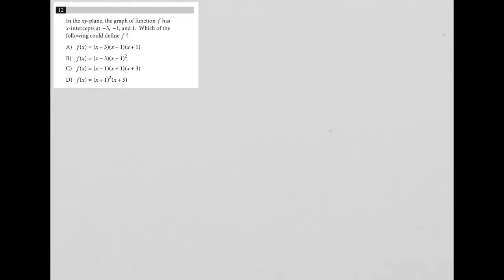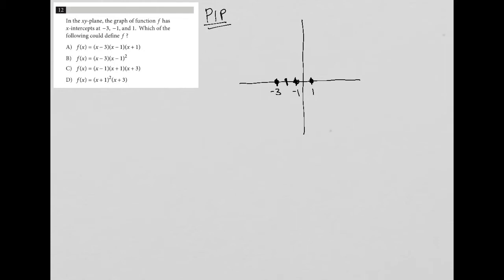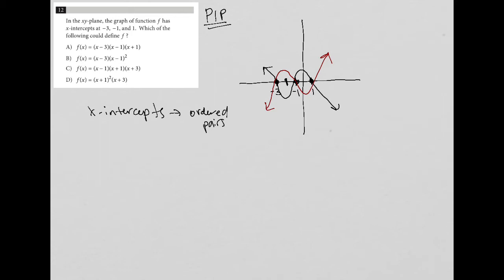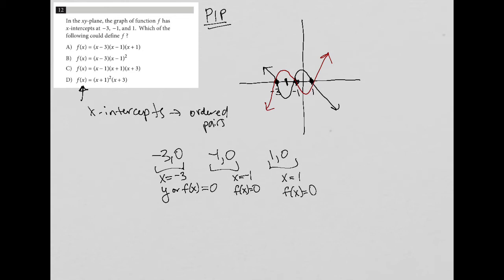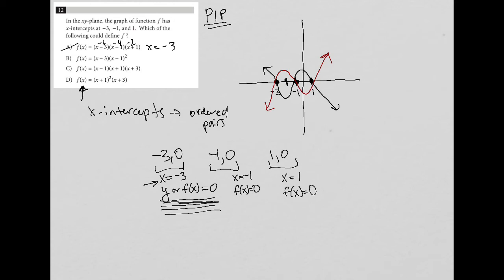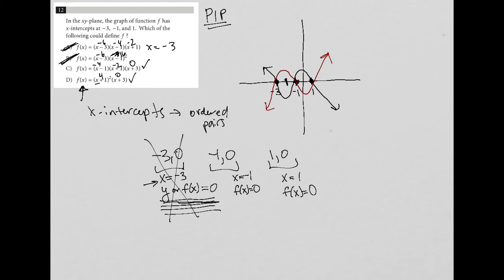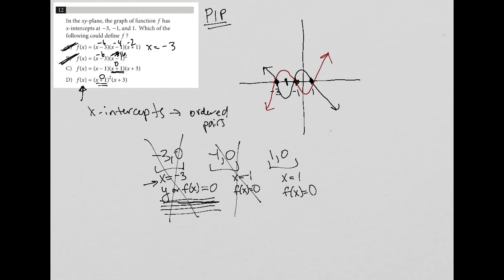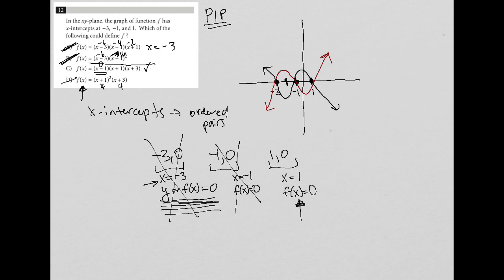In the xy-plane, the graph of function f has x-intercepts at -3, -1, and 1. Which of the following..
Official SAT Test 4, Section 4, Question 12:

In the xy-plane, the graph of function f has x-intercepts at -3, -1, and 1. Which of the following could define f ?